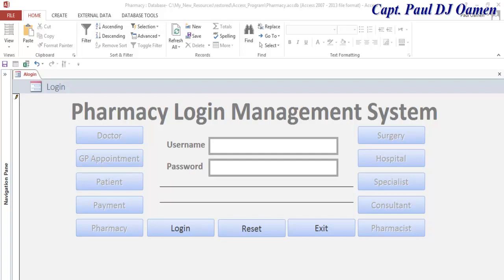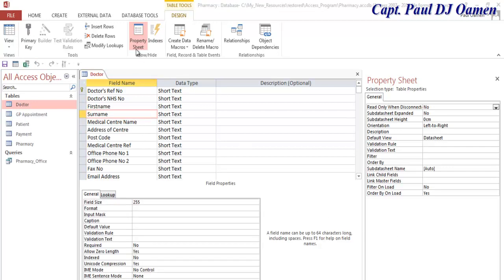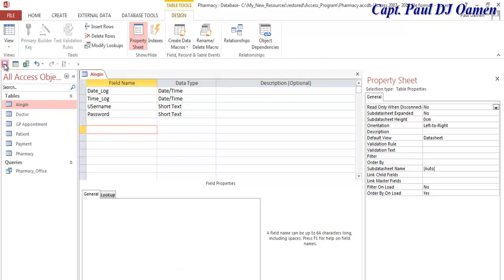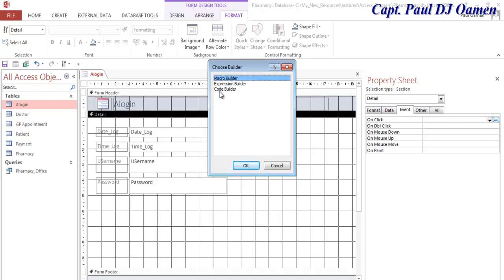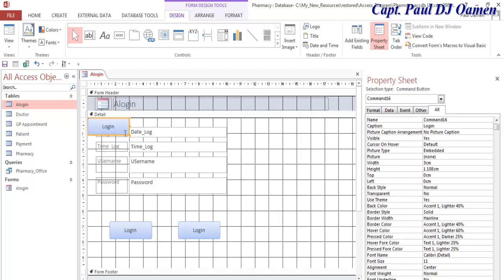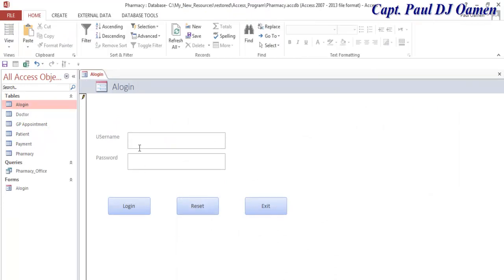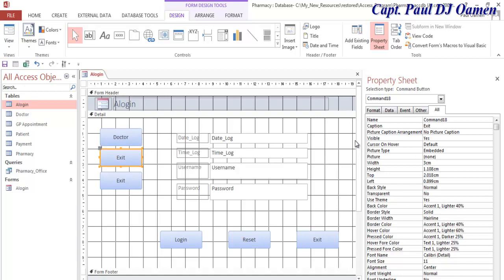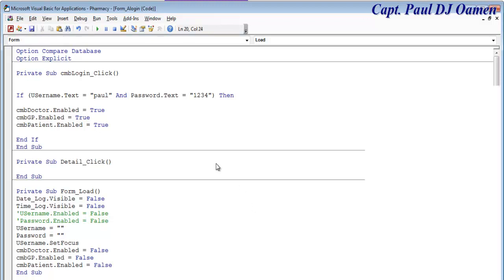How to Create Pharmacy Management System in Access using VBA - Part 1 of 2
How to Create Pharmacy Management System in  Access using VBA, if statement, and create Forms in Access